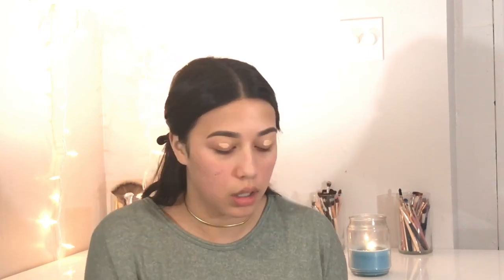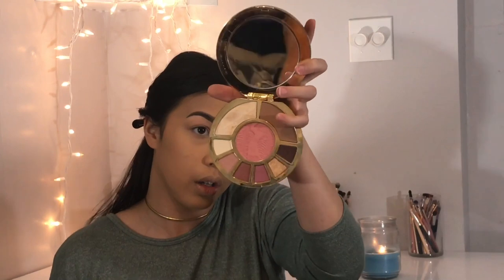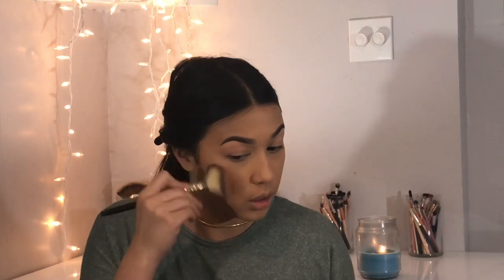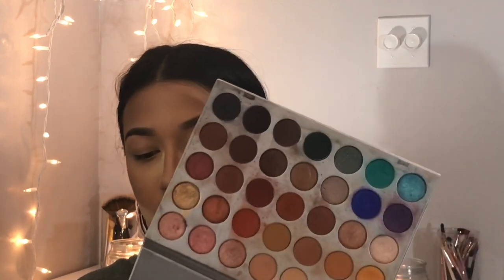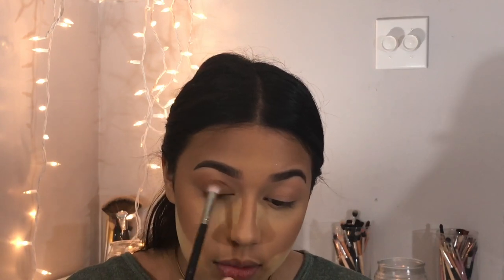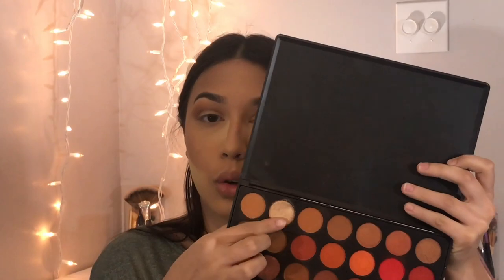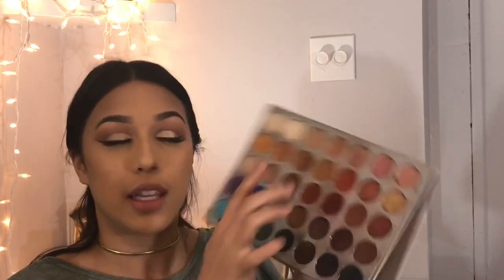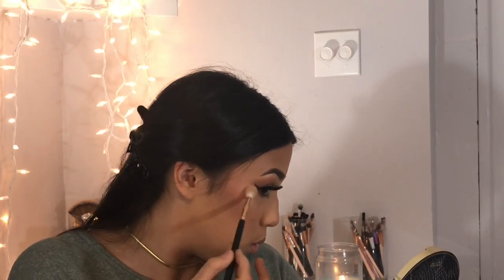full face tutorial !! | kerrigan ducusin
this video is a tutorial on how to BEAT YOUR FACE. just look at me in the intro and in the beginning of the tutorial LMAOO.

LOVE ALL YALL
xoxo❤️